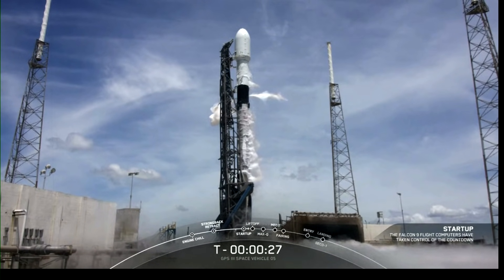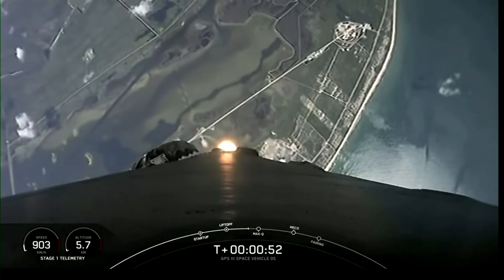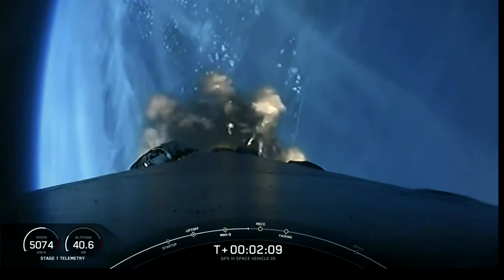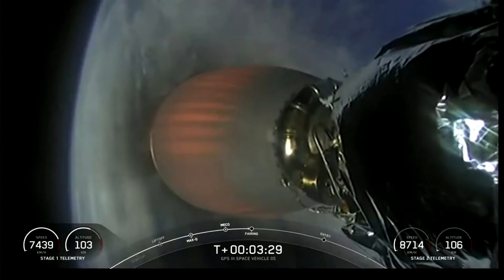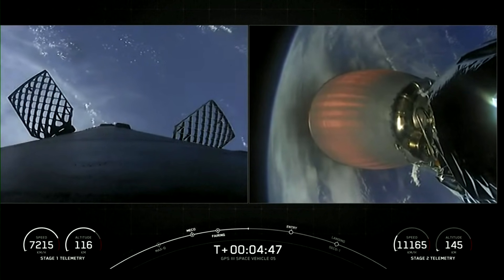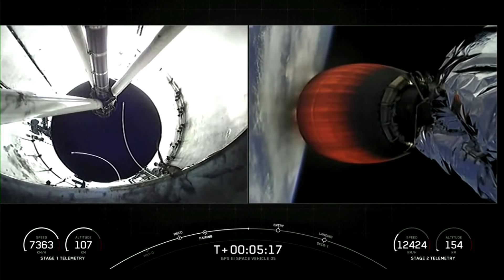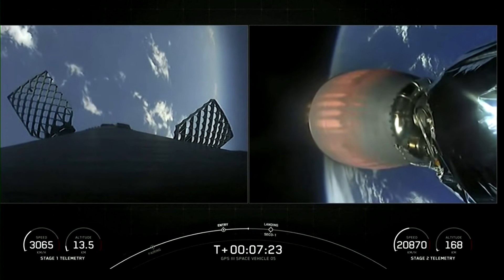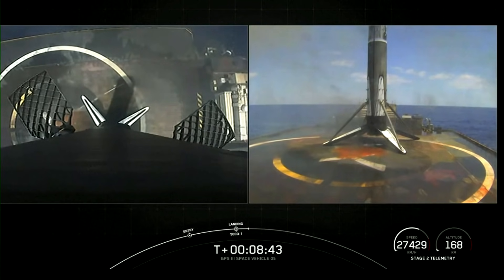SpaceX successfully launches and lands Falcon 9 rocket